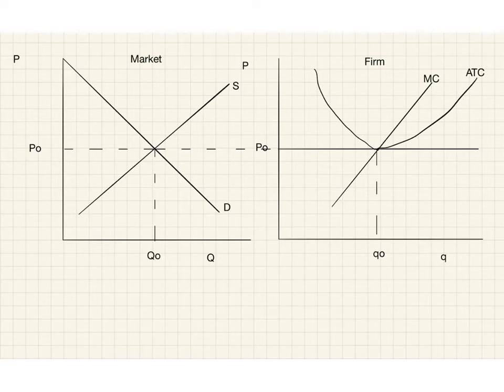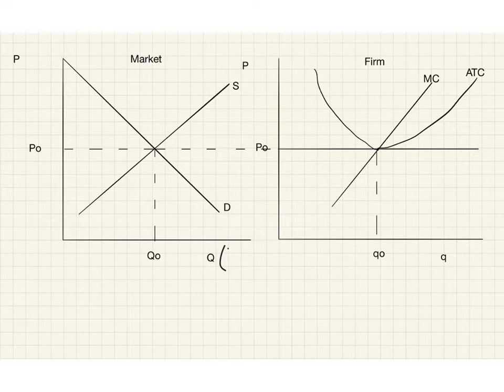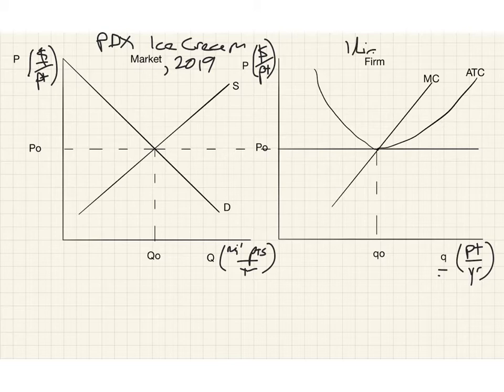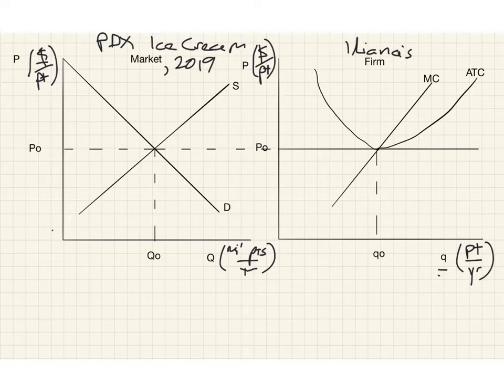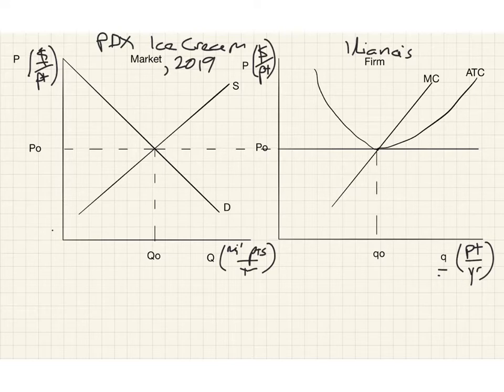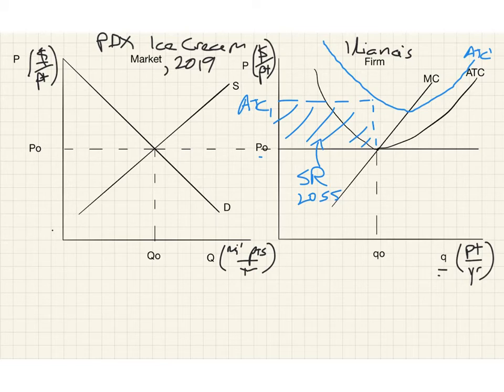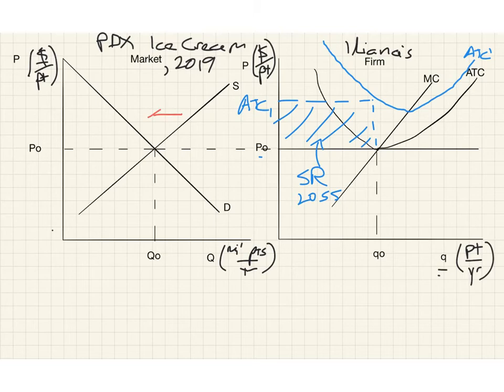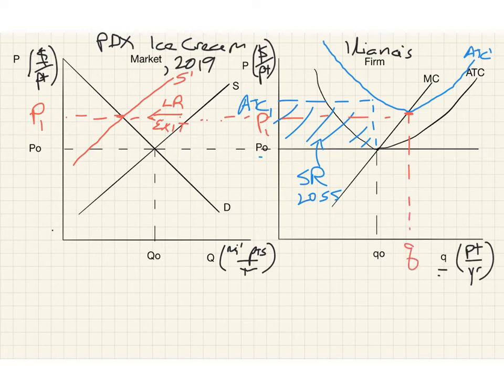Increase in fixed costs